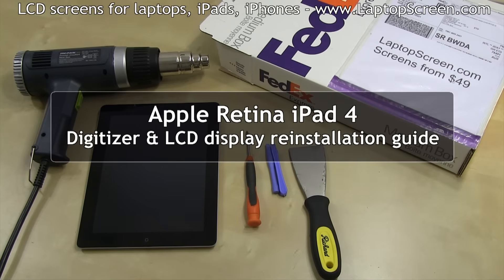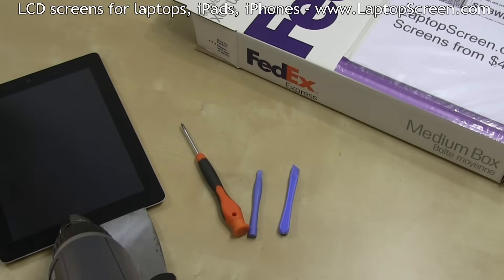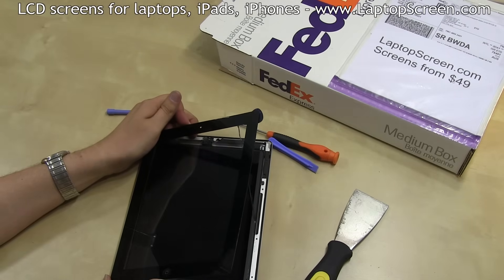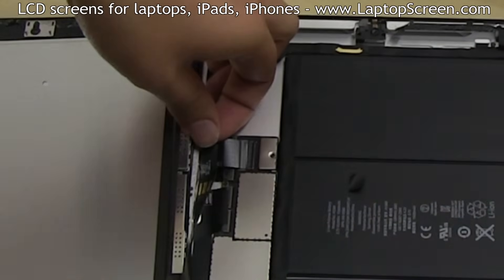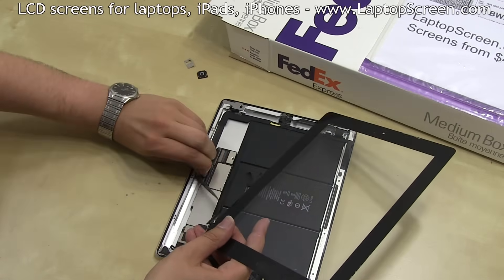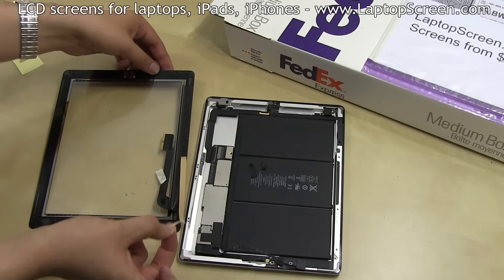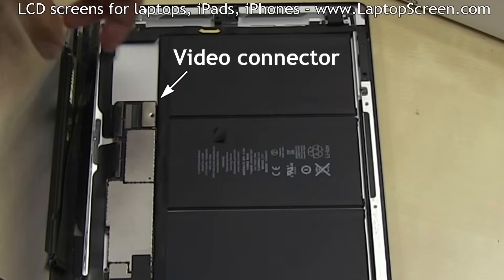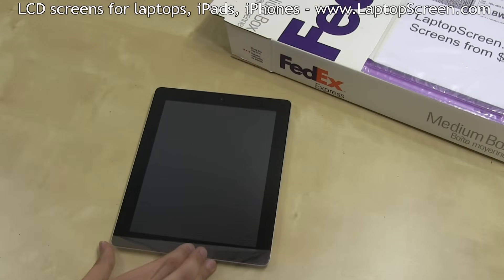iPad 4 Screen Replacement (digitizer and LCD removal and installation)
- iPad, iPad2, iPad3, iPad4 screens and Digitizers from $49 in-stock.

Video on iPad 4 Glass digitizer glass and LCD screen replacement (Fourth generation)
iPad 4 screen repair, iPad 4 digitizer repair

Self install instructions, for some one considering replacing their broken LCD or digitizer on their own.

WARNING!